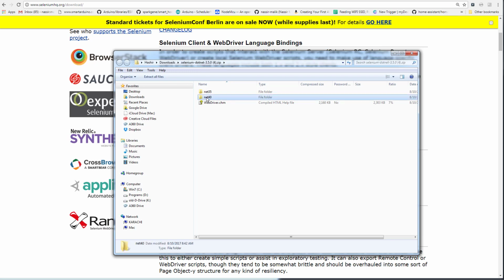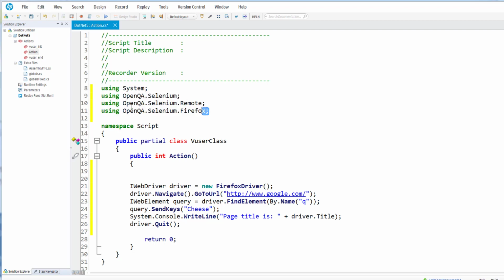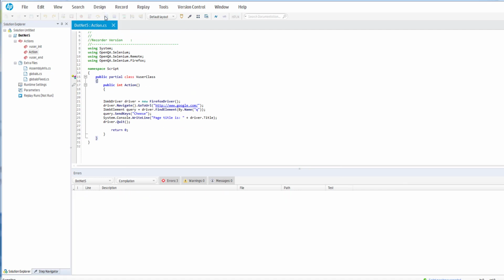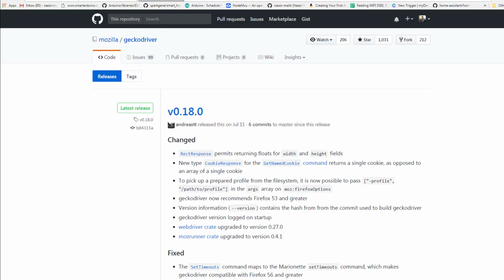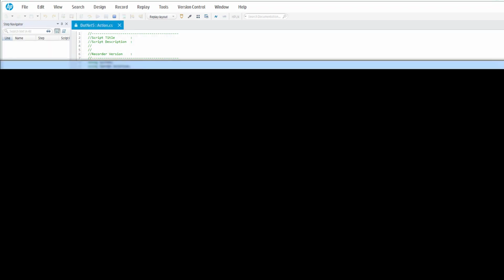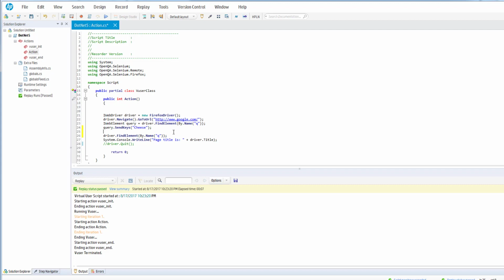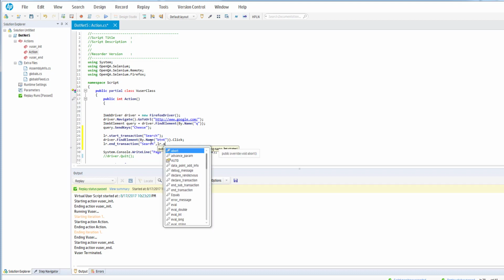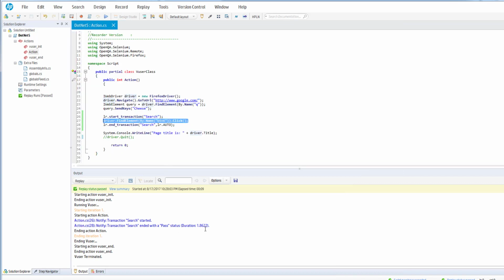Integrate Selenium with LoadRunner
In this tutorial you will learn how to integrate Selenium with LoadRunner.

//Script Title        :
//Script Description  :
//Recorder Version    :
using System;
using OpenQA.Selenium;
using OpenQA.Selenium.Remote;
using OpenQA.Selenium.Firefox;

        IWebElement query = driver.FindElement(By.Name("q"));
        query.SendKeys("Cheese");

        lr.start_transaction("Search");
        driver.FindElement(By.Name("btnK")).Click();
        lr.end_transaction("Search",lr.AUTO);

        System.Console.WriteLine("Page title is: " + driver.Title);
        driver.Quit();